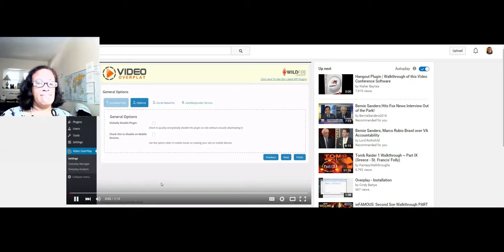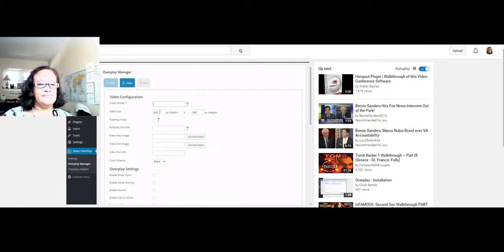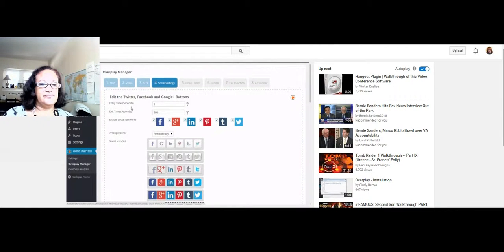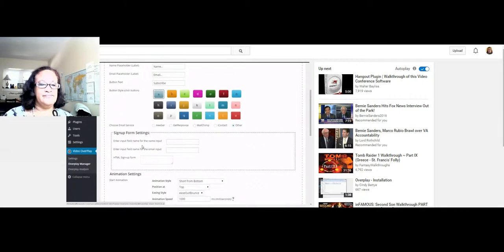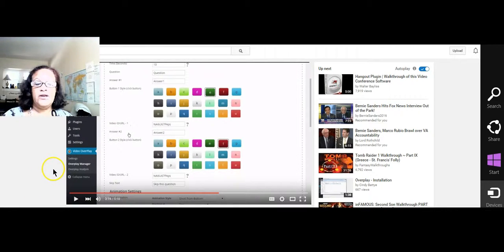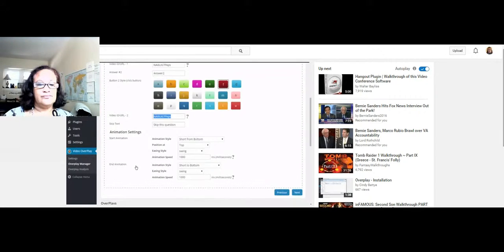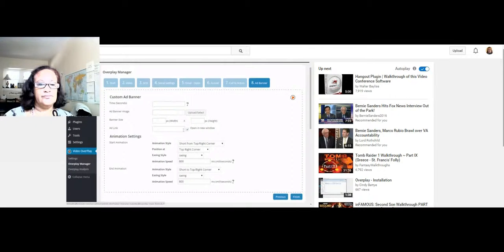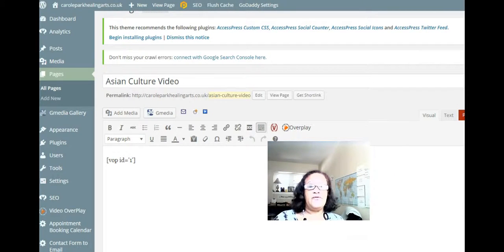Add Calls to Action to Any Video! VideoOverPlay Review and Demo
Full Demo.  Ever wondered how to add cool sign up forms, survey questions, and social sharing buttons to video you upload to your website? With VideoOverplay, use your original videos and other video content you want to share.

Watch the entire video to "get" the immediate benefits of using this plugin. VideoOverplay increases stick rates on your website. Visitors spending a longer time on your website can have an impact on your sales conversions.

This WordPress plugin is loaded with options including using survey questions to support your marketing funnel.

Even a non-technie newbie can add calls to actions quickly and easily from inside the Admin dashboard of a WordPress website.